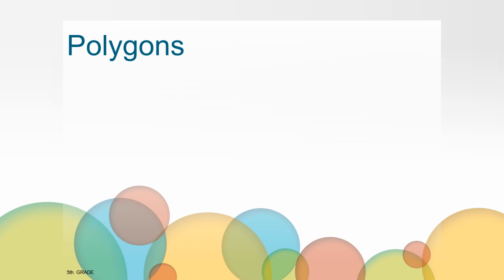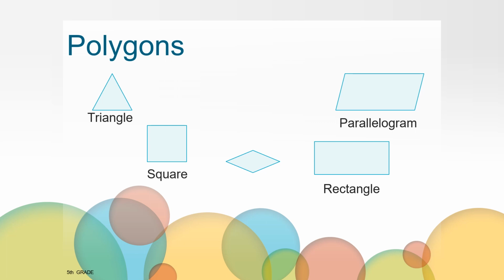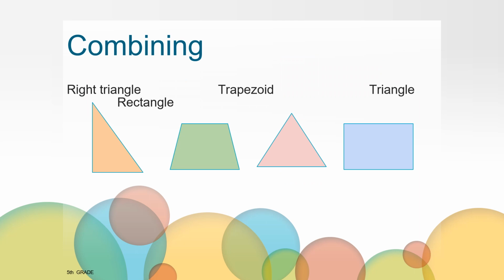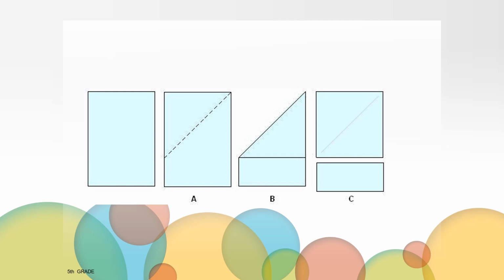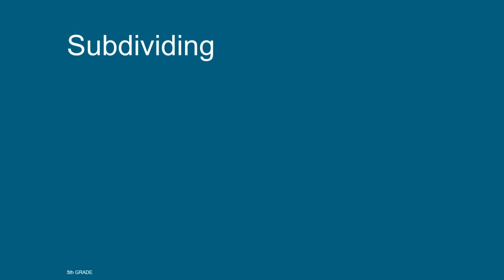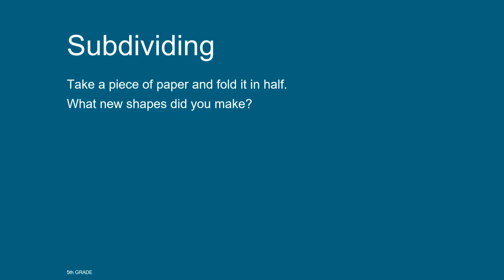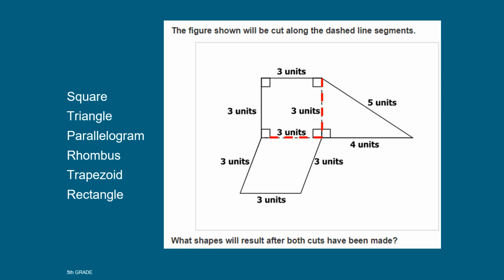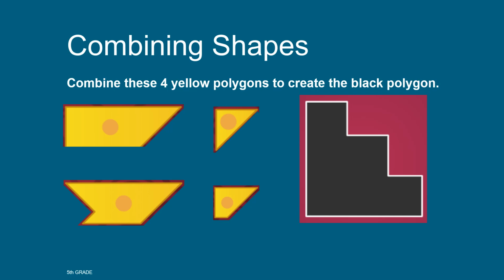Combining and Subdividing Shapes - Math, Grade 5, Unit 8, Video 9